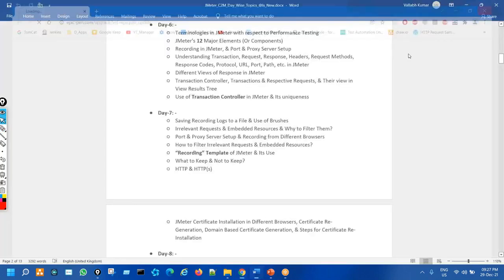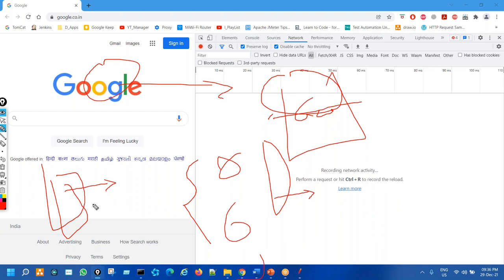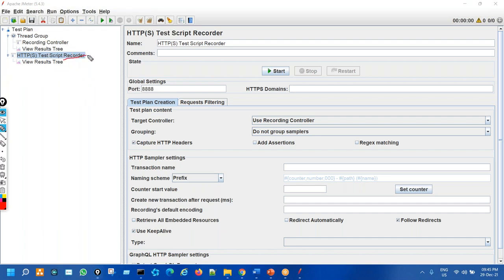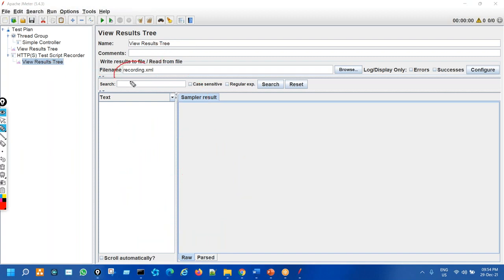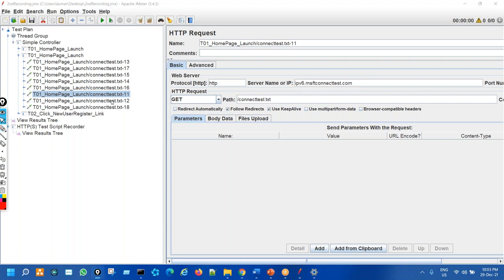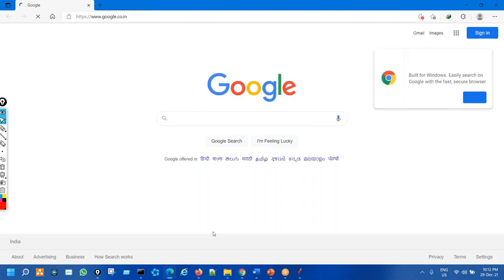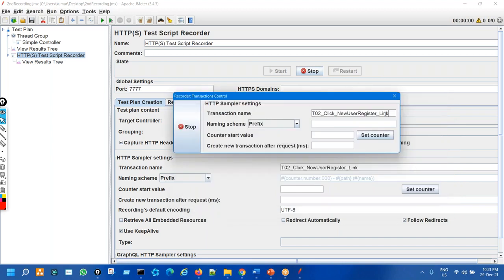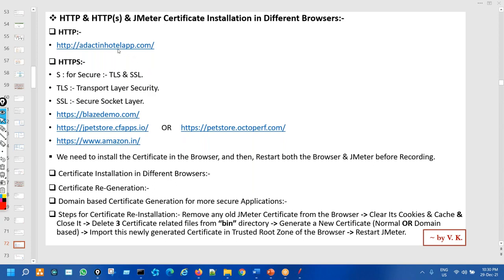JMeter Core to Advanced with BeanShell Day 5 Contact whatsapp us on +91 8019952427 to Enroll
JMeter Core to Advanced with BeanShell Day 5 On 19th March 2022

2) Cloud Performance Engineering in DevOps - Core to Master Level

9) SAPGUI protocol - Performance Testing for SAP applications Using LoadRunner

19)Automated Performance : End user experience , Monitoring and Jenkins Pipeline execution – Crash Course

28)Winning New Performance Testing Clients and Presenting Performance Test Proposals

29)Crash Course On Performance Monitoring – End User Experience of Web and Mobile Apps